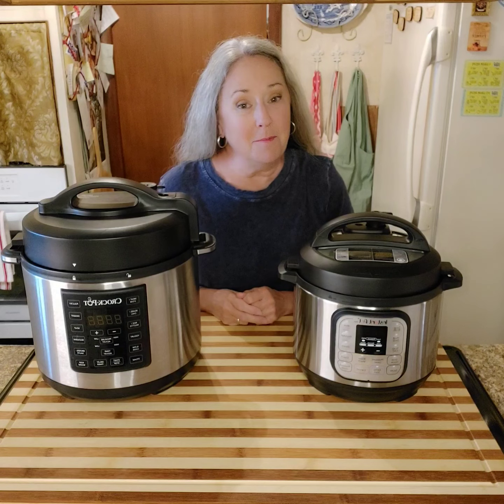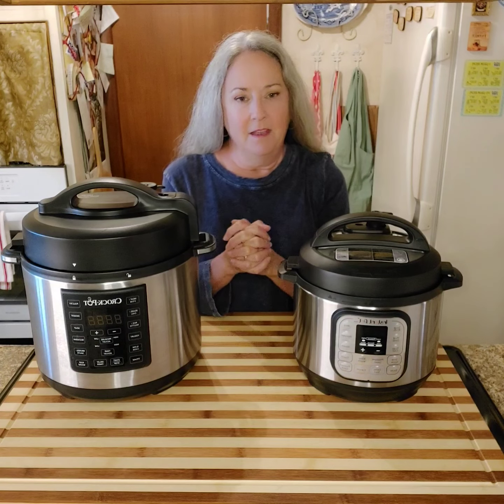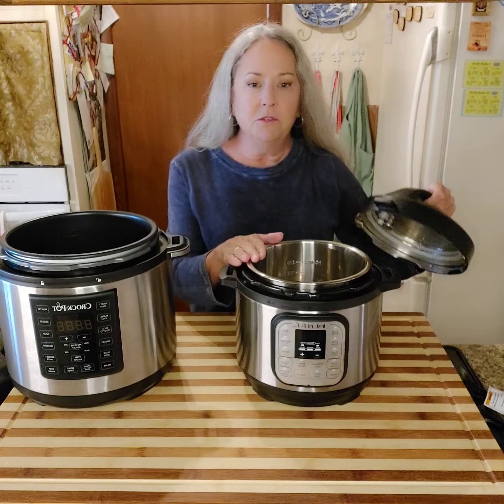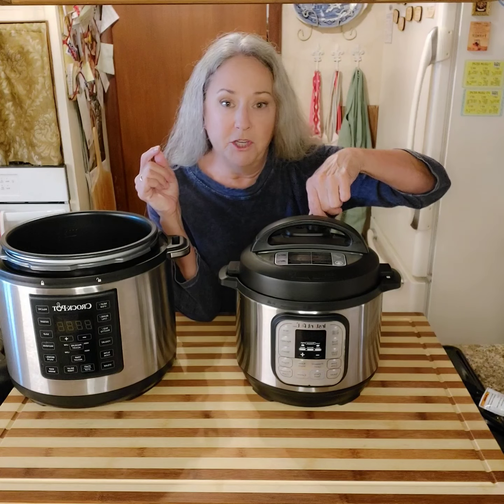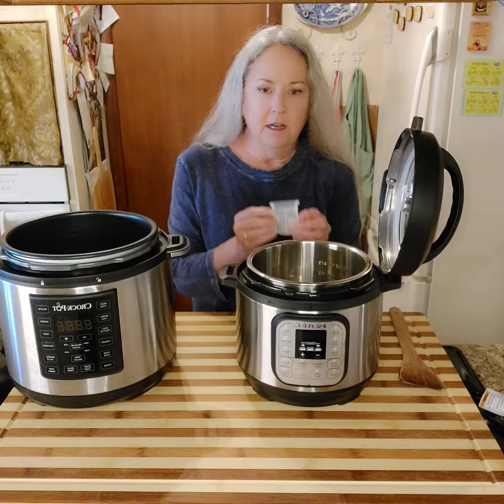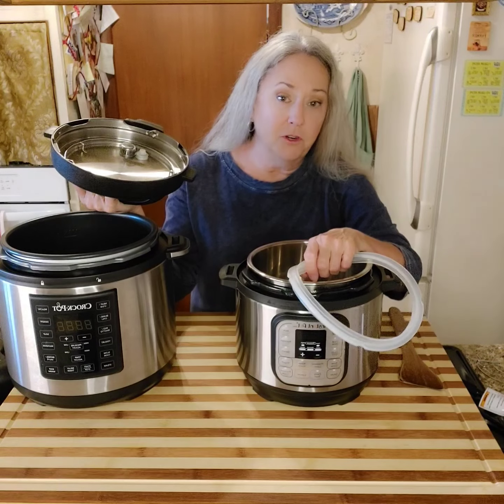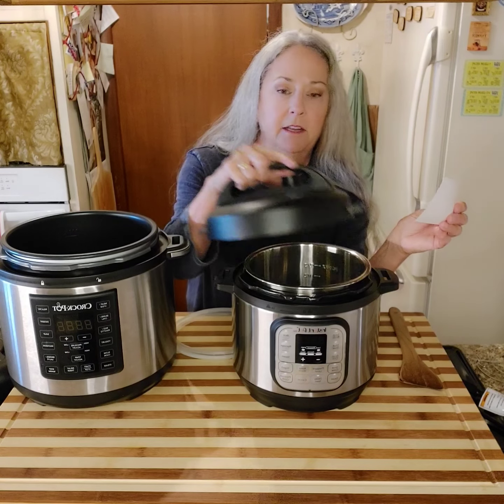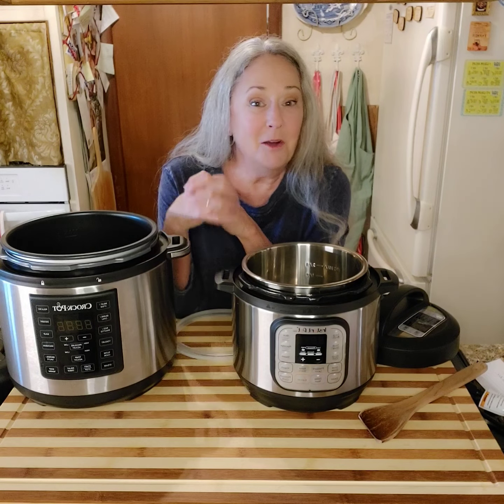Product Testing. InstantPot vs Crockpot brand pressure cooker.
Today I compare the InstantPot  pressure cooker to the Crockpot Brand Pressure Cooker.  In the follow up video we will fix some dried pinto beans with ham in one!!

Amazon link to the 3 qt InstantPot

Amazon link to the 6 qt Crockpot pressure cooker

Some of the items linked in this post are affiliate links, meaning, at no additional cost to you, if you click through and make a purchase, I will earn a small commission.